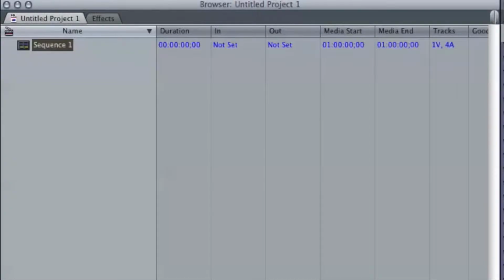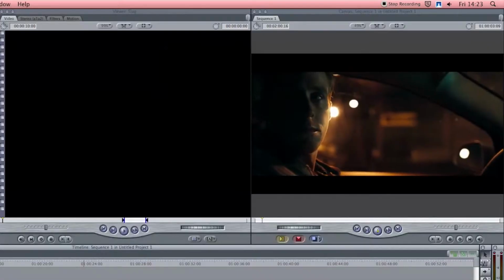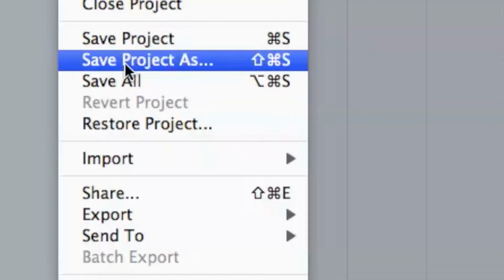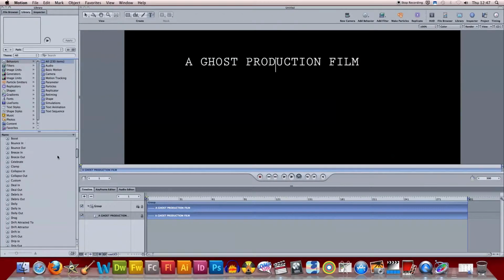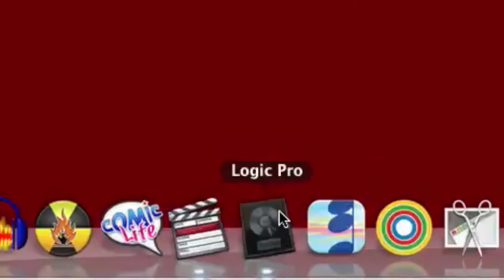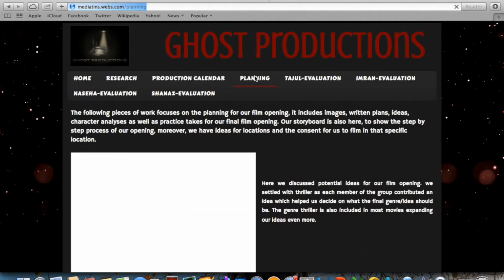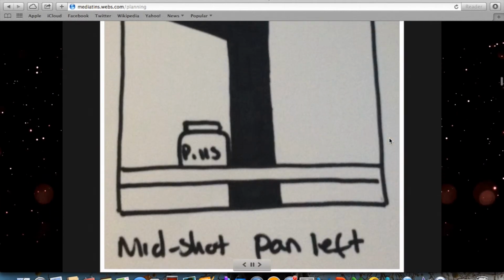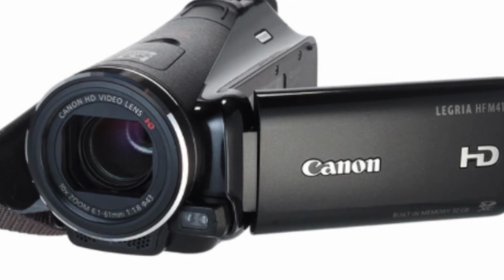MEDIA EVALUATION QUESTION 6